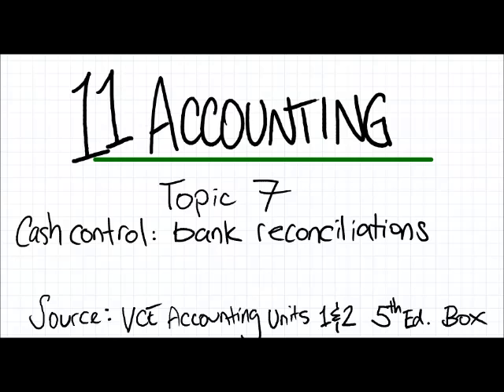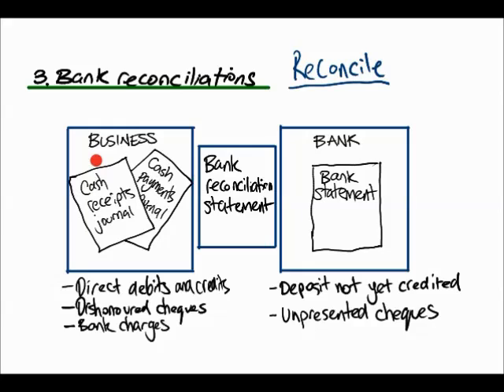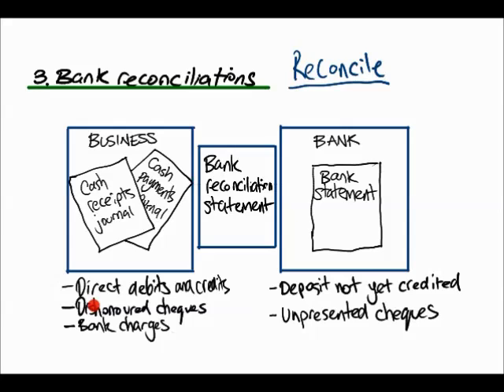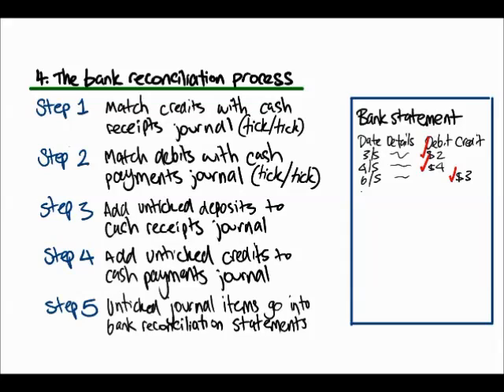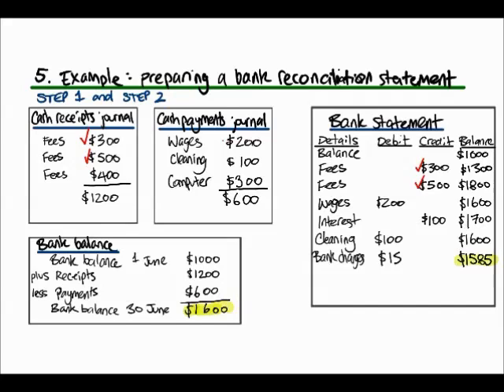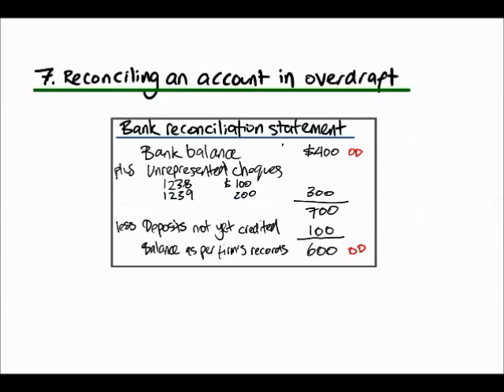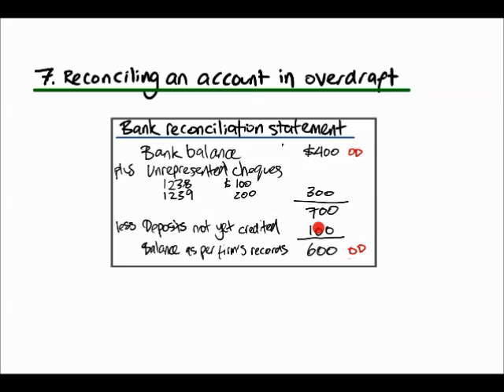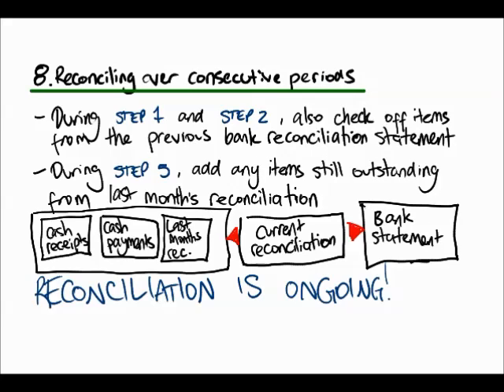Accounting Unit 1 - Bank reconciliations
VCE Accounting Unit 1 - Bank reconciliations